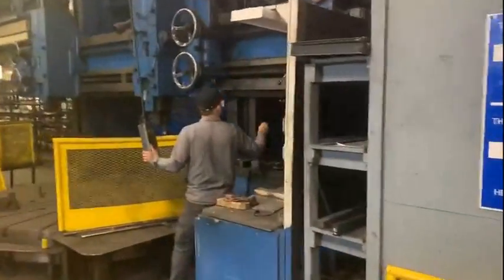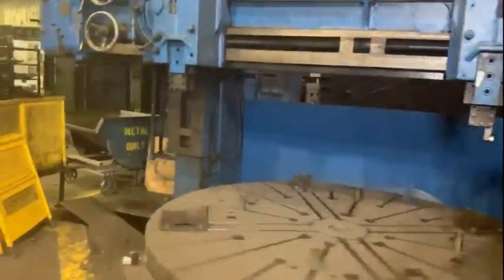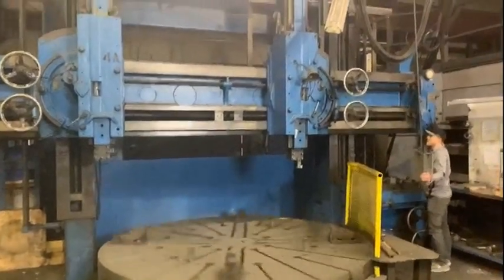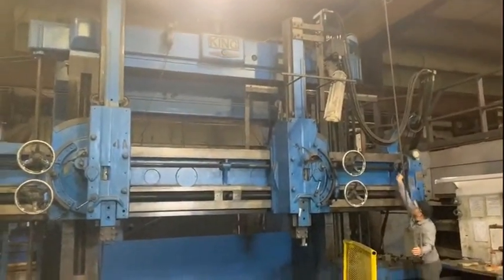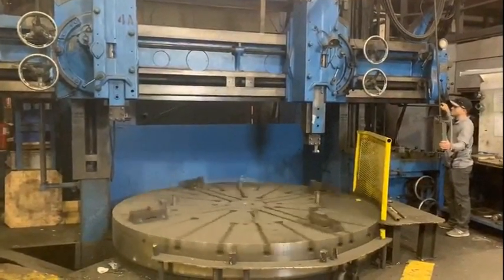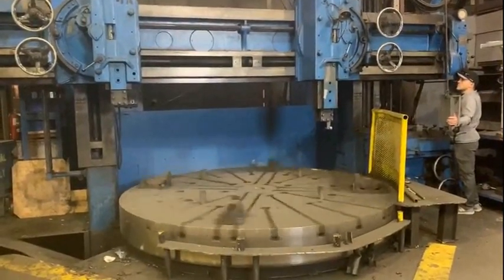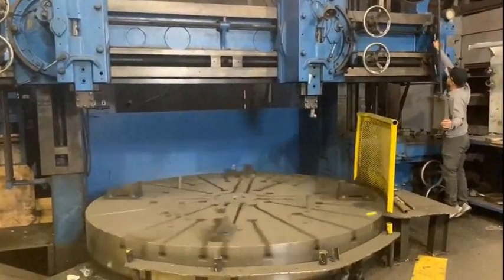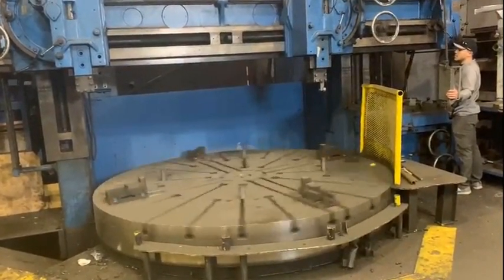120" KING VERTICAL BORING & TURNING MACHINE FOR SALE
120" KING VERTICAL BORING & TURNING MACHINE

MODEL. 120
YEAR 1951

DIAMETER OF FACE PLATE. 120"
MAXIMUM SWING. 130"
HEIGHT UNDER RAIL. 84"
RAM DIAMETER. 10"
RAM BORE STROKE. 60"
RAM SWIVEL (BOTH). +/- 60 DEGREES
TABLE SPEED RANGE. 3 - 75 R.P.M.
INFINITELY VARIABLE. 4 RANGES
 LEFT AND RIGHT RAMS;
FINE FEED RANGE. 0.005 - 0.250 I.P.R
COURSE FEED RANGE. 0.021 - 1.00 I.P.R.
MAIN DRIVE MOTOR (AC). 75 H.P.

 MACHINE DIMENSIONS:

 22' WIDE
 21' DEEP
 21' WORKING HEIGHT; RAIL UP; RAM UP

 FEATURES & EQUIPMENT:

 *** FLUSH MOUNT INSTALLATION ***
 120" T-SLOTTED FACE PLATE
 4) HEAVY DUTY INDEPENDENTLY ADJUSTABLE BORING MILL JAWS  TRACING EQUIPMENT (SCAN-O-MATIC) INSTALLED ON RIGHT RAM  COURSE & FINE FEEDS FOR BOTH RAMS
 RIGHT HAND RAM HEAD
 LEFT HAND RAM HEAD
 SIDE HEAD
 RAPID TRAVERSE
 POWER ADJUSTABLE RAIL

 UNDER POWER FOR INSPECTION BY APPOINTMENT.

7100B Krick Road
Bedford, OH 44146